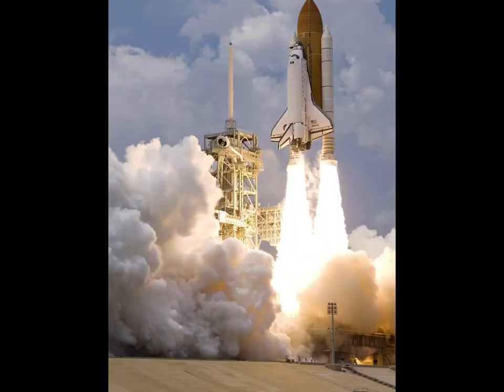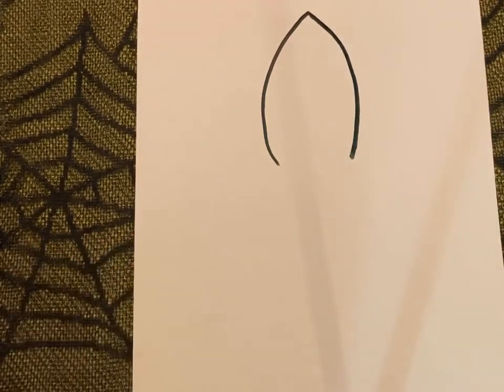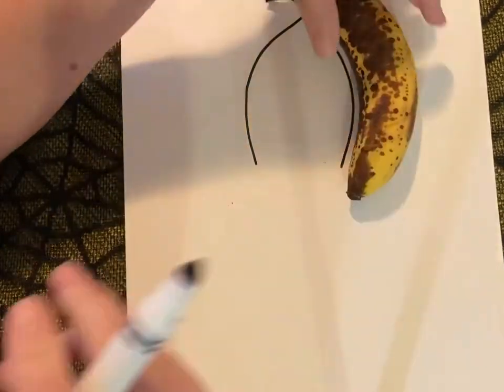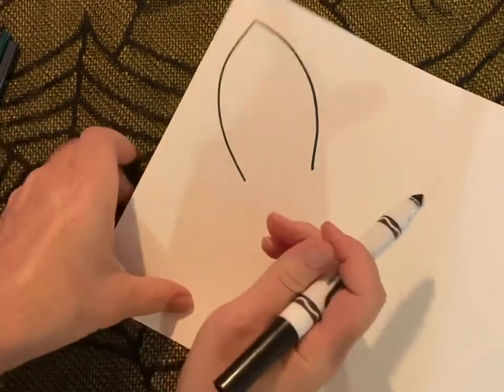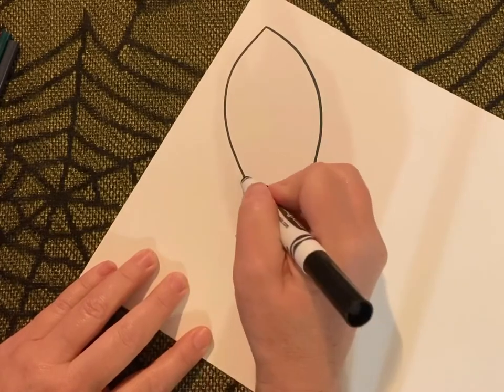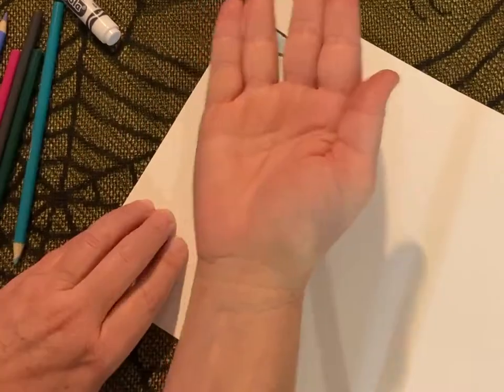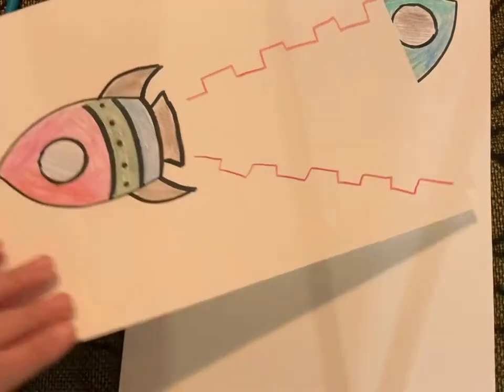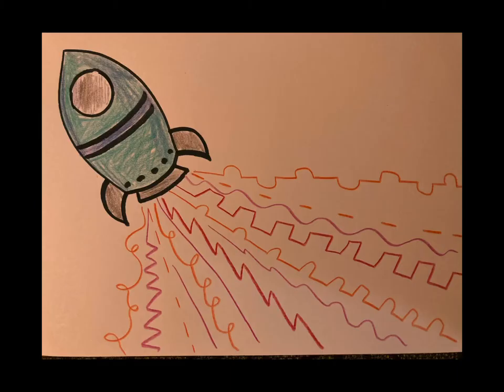Line Rockets k-2nd grade